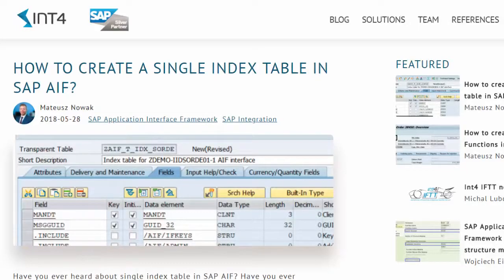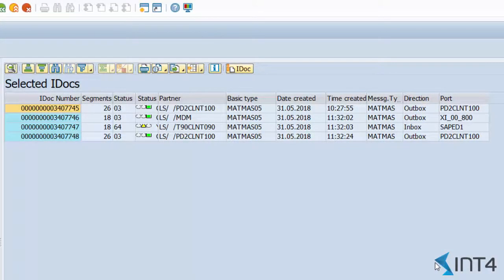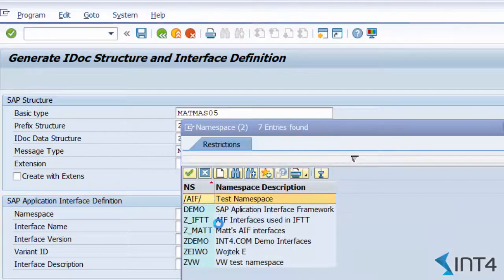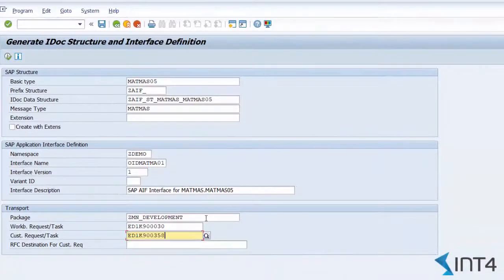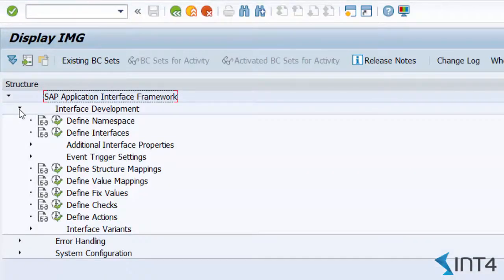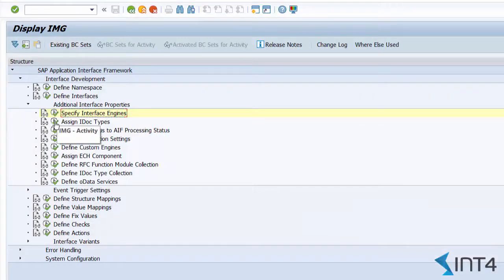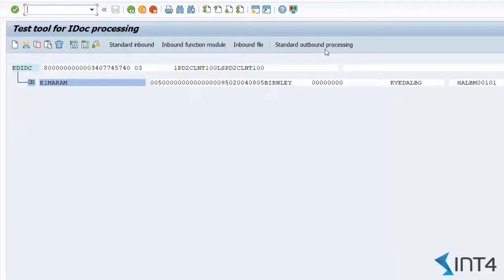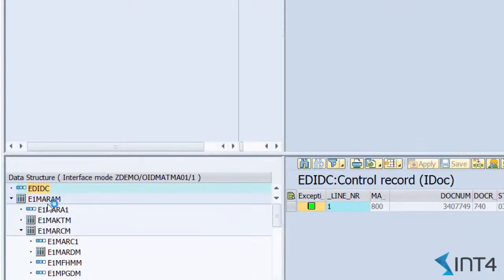How to enable monitoring of IDoc Interfaces in SAP AIF in less than 3 minutes?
Learn more about SAP AIF ( SAP Application Interface Framework ) and visit our INT4